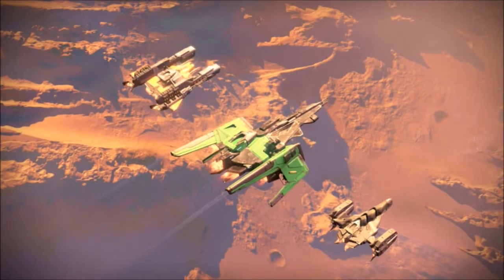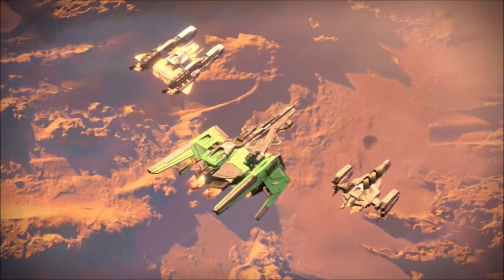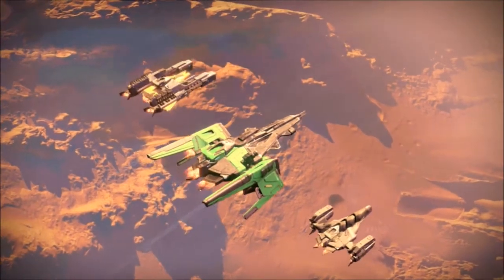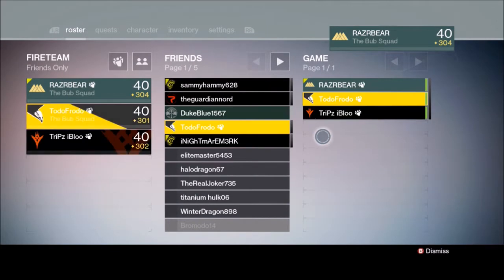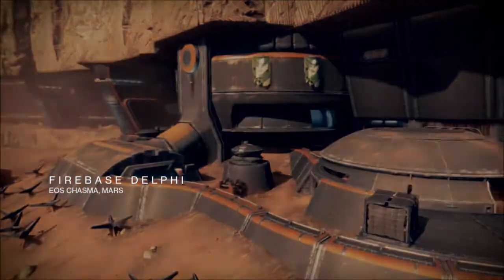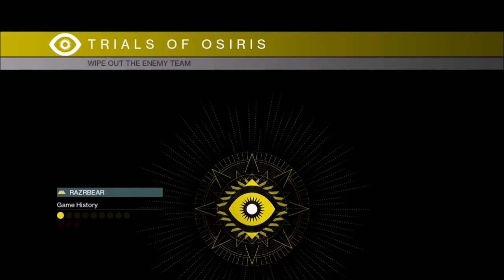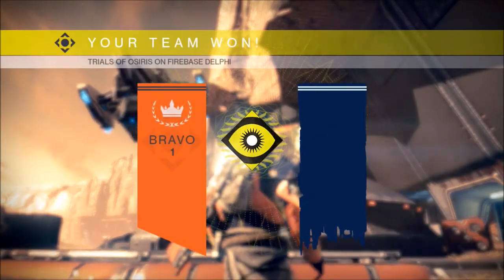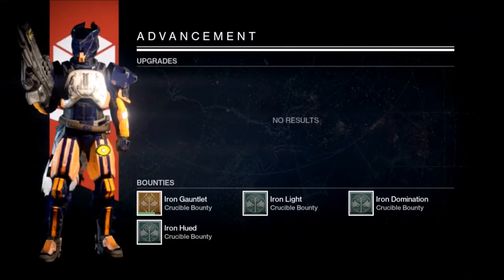How To Flawless. // Destiny // Waser Beh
SImply How To Beat Trials Of Osiris.

!i!I!I!I!I!I!i!i!i!i!i!i!i!i!i!!i!I!I!I!I!I!i!i!i!i!i!i!i!i!i!!i!I!I!I!I!I!i!i!i!i!i!i!i!i!i!!I!I!i!i!i!i!i!i!i!i!i!

Make Sure To Comment Your Favorite Part :D

!i!I!I!I!I!I!i!i!i!i!i!i!i!i!i!!i!I!I!I!I!I!i!i!i!i!i!i!i!i!i!!i!I!I!I!I!I!i!i!i!i!i!i!i!i!i!!I!I!i!i!i!i!i!i!i!i!i!

!i!I!I!I!I!I!i!i!i!i!i!i!i!i!i!!i!I!I!I!I!I!i!i!i!i!i!i!i!i!i!!i!I!I!I!I!I!i!i!i!i!i!i!i!i!i!!I!I!i!i!i!i!i!i!i!i!i!

Mah  Frands ._.

                       LOOKING FOR PARTNERS!
!i!I!I!I!I!I!i!i!i!i!i!i!i!i!i!!i!I!I!I!I!I!i!i!i!i!i!i!i!i!i!!i!I!I!I!I!I!i!i!i!i!i!i!i!i!i!!I!I!i!i!i!i!i!i!i!i!i!

!i!I!I!I!I!I!i!i!i!i!i!i!i!i!i!!i!I!I!I!I!I!i!i!i!i!i!i!i!i!i!!i!I!I!I!I!I!i!i!i!i!i!i!i!i!i!!I!I!i!i!i!i!i!i!i!i!i!

You Deserve A Sandwich... But First Sub To Meh
Channel For A SUB Sandwich... Hmmm... You
Gimmeh A Sub :D